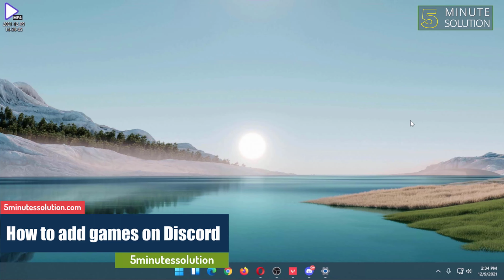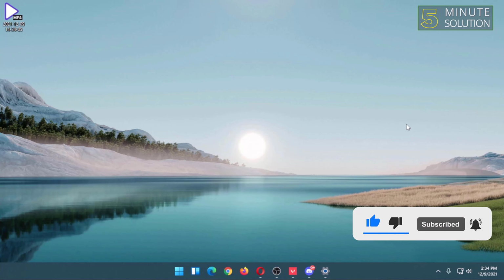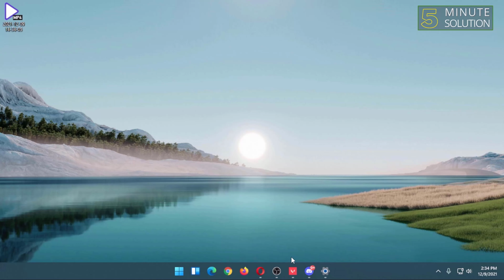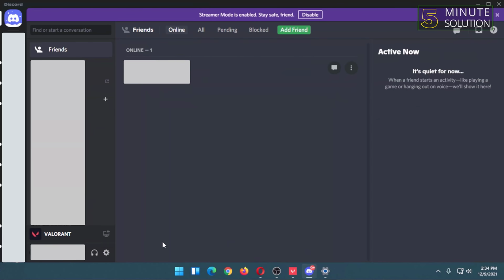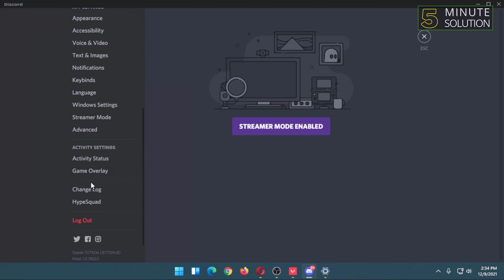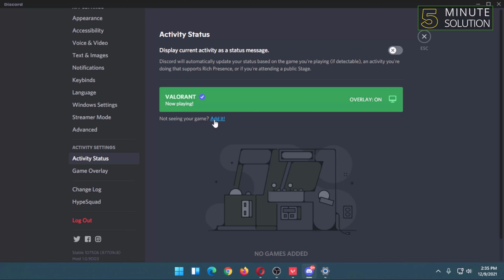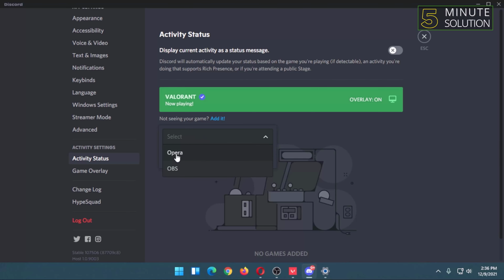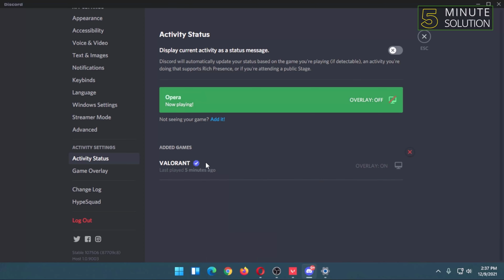How to add games on discord 2024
Open Discord - Go to Game Activity. Add any application or game from the “Add it button”. The application or game will automatically start running and your status will be changed. Click on the name, and you will now be able to change its name.

▼ Related Keywords ▼

"how to add games to discord "
"discord games lab"
"how to play games on discord with friends"
"why is there no game activity on discord"
"discord games bot"
"discord integrated games"
"discord custom game status icon"
"how to remove a game from discord game activity"